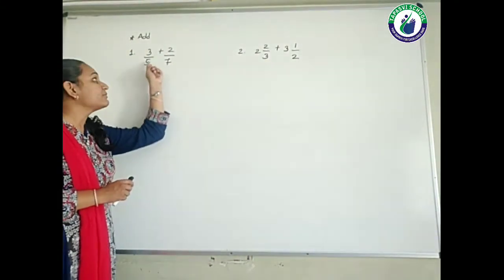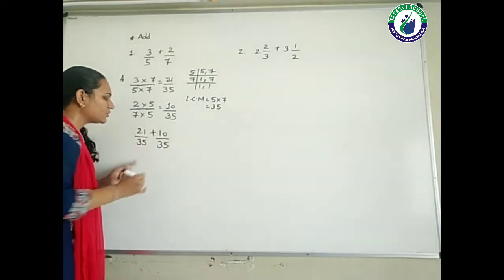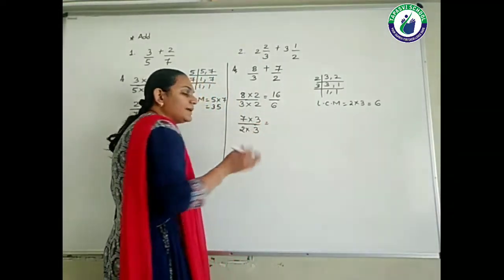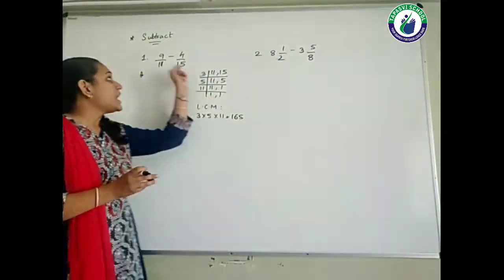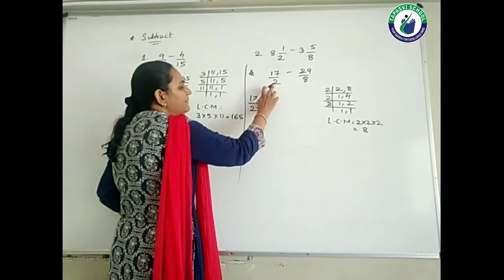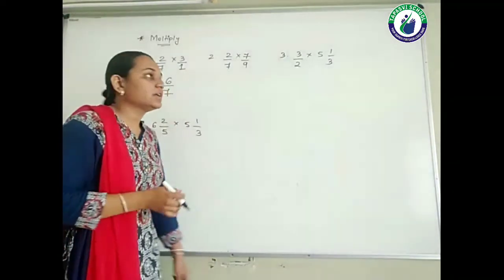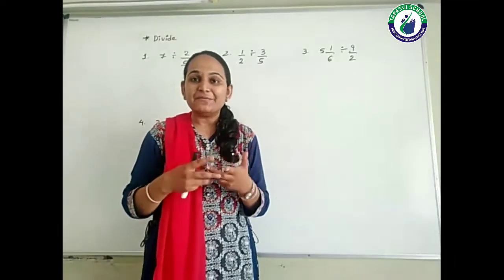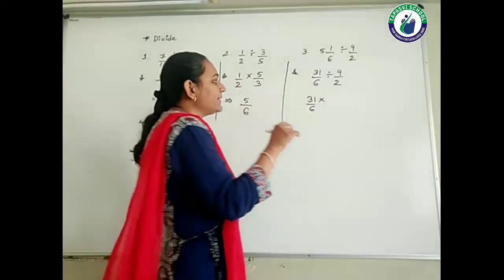STD 7 MATHS CH 2 LECTURE 2